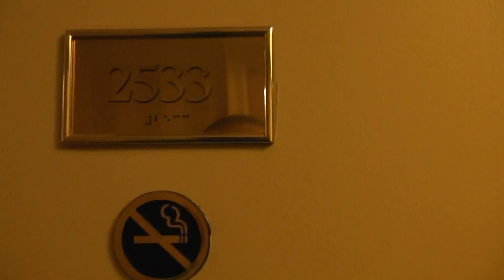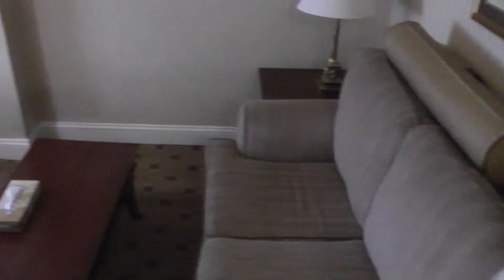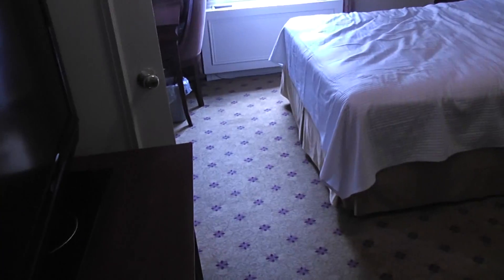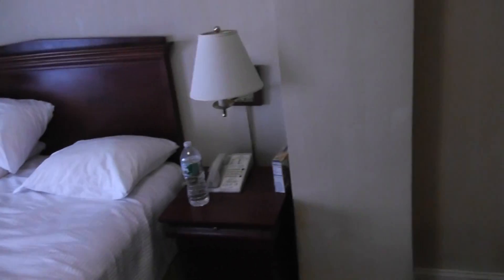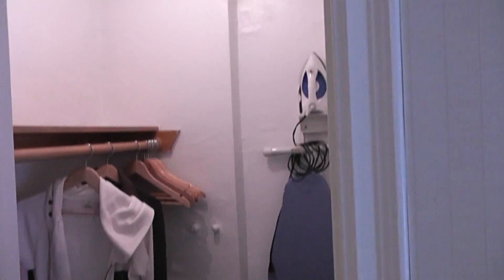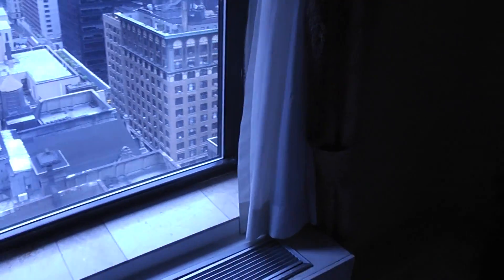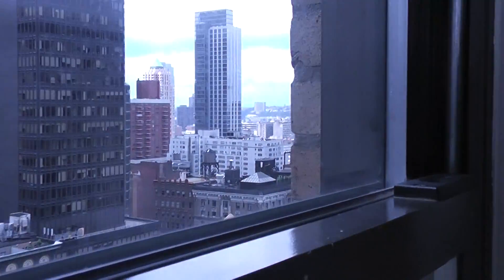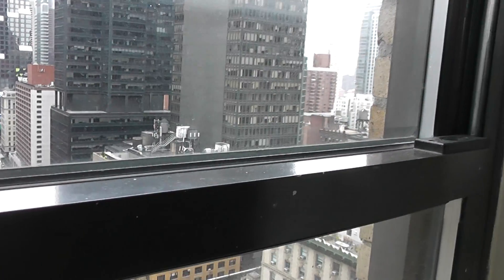Wellington Hotel - Room 2533 - NYC 2013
Wellington Hotel room 2533.
The biggest hotel room we ever had in New York, a must see!